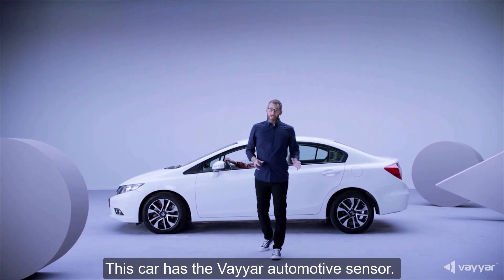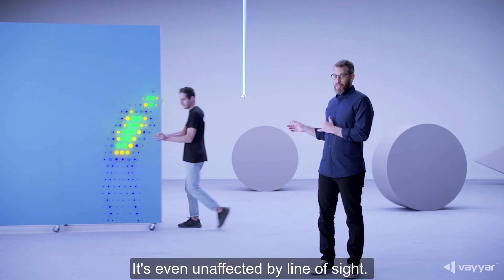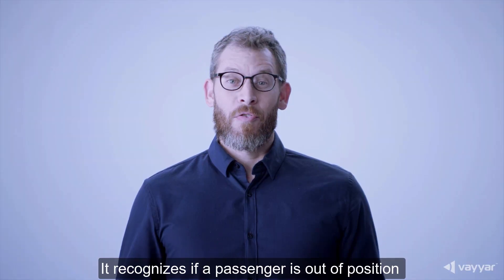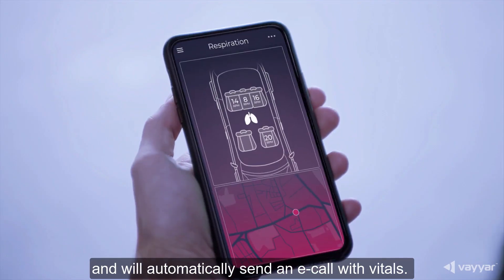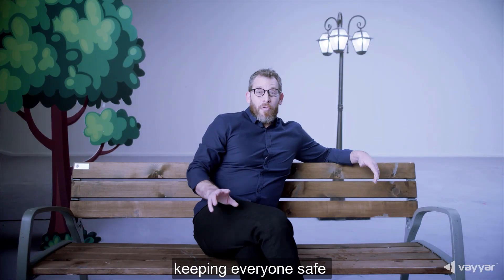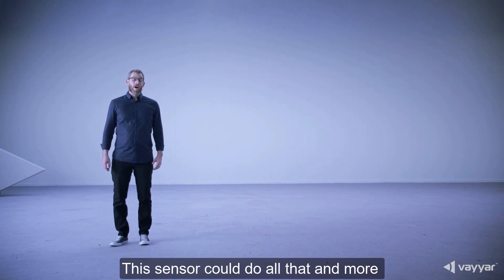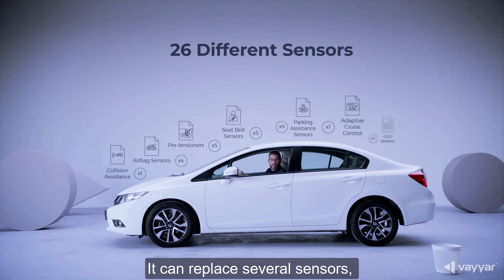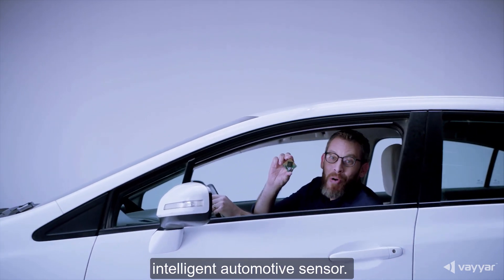Vayyar's Automotive 4D Imaging Radar Sensors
From Child Presence Detection to collision avoidance: Vayyar’s intelligent sensors create holistic safety opportunities for in-cabin and ADAS, using automotive-grade 4D imaging radar technology. At the core of these sensors is a high-performance Radar-on-Chip that supports up to 48 transceivers for exceptional resolution. With an ultra-wide field of view, Vayyar’s 60GHz and 79GHz single-chip radar modules cover large areas to reduce the number of sensors in vehicles. They provide comprehensive detection in and around the vehicle, while simultaneously tracking multiple targets and objects. Vayyar technology is multifunctional, affordable and available for mass production. The radar-based platform is robust in all road conditions, while protecting user privacy. Vayyar plans to continue developing the next generation of sensor technology that is miniature, affordable and versatile enough to enable a safer world.